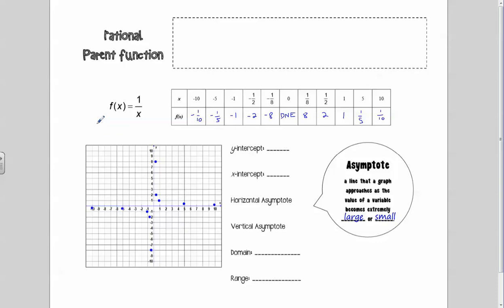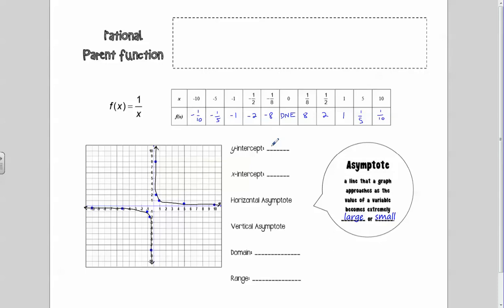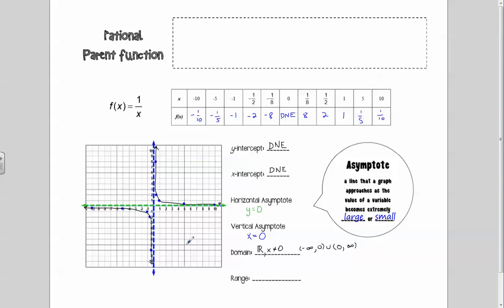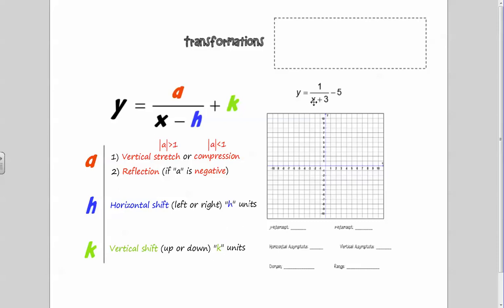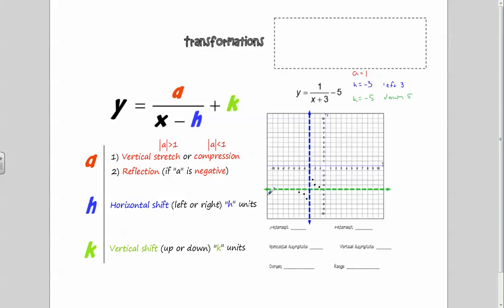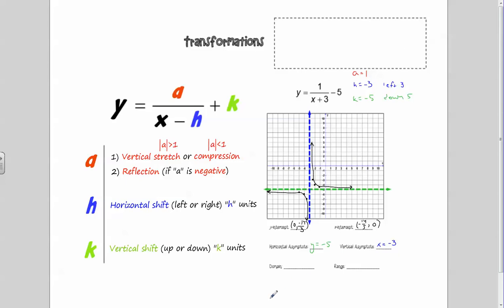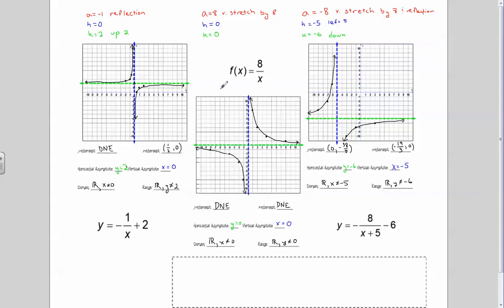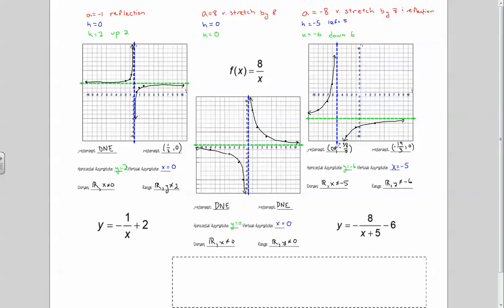Graphing Rational Functions Day 1 cut